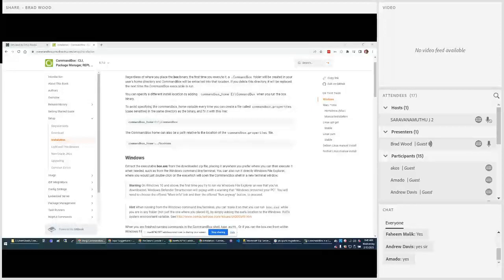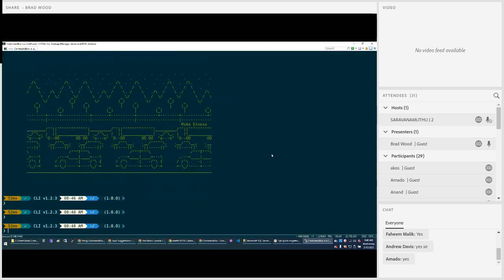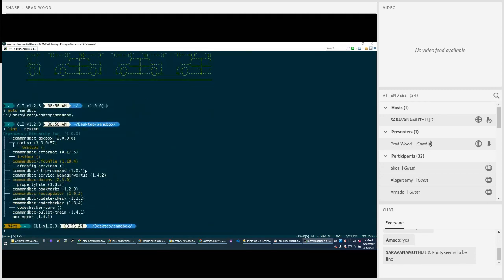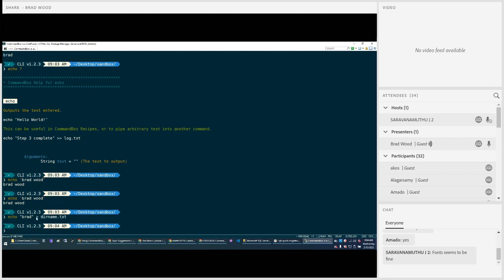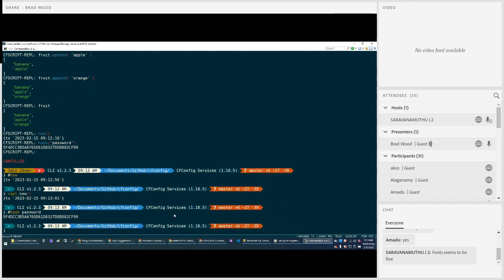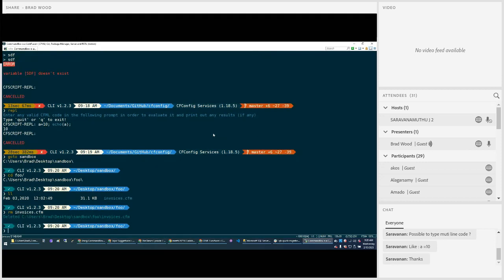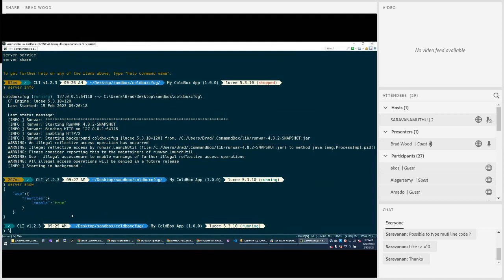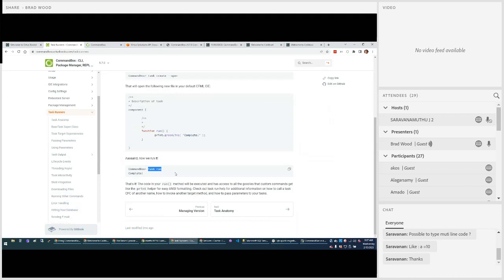Using CommandBox CLI to enhance your ColdFusion developer workflow, Brad Wood CFUG Tech Talk Feb2023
ColdFusion User Group Tech Talk session for Feb 15, 2023

CommandBox is a standalone, native tool for Windows, Mac, and Linux that will provide you with a Command Line Interface (CLI) for developer productivity, tool interaction, package management, embedded CFML server, application scaffolding, And some sweet ASCII art. It seamlessly integrates to work with any of the Box products but it is also open for extensibility for any ColdFusion (CFML) project as it is also written in ColdFusion (CFML) using our concepts of CommandBox Commands.

CommandBox also functions as a package management tool which integrates seamlessly with ForgeBox, our community of ColdFusion (CFML) projects, But can also integrate with git, svn, http, ftp and many more code endpoints. Come learn about one of the coolest tools for CFML in years and how it can help your everyday productivity.

About Speaker:
Brad Wood, Software Architect and Platform Evangelist at Ortus Solutions, Corp